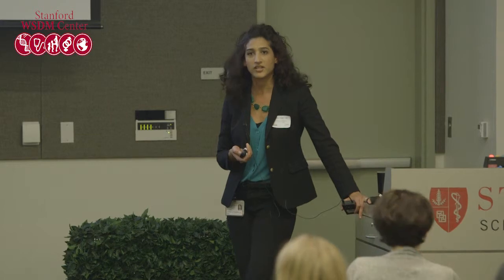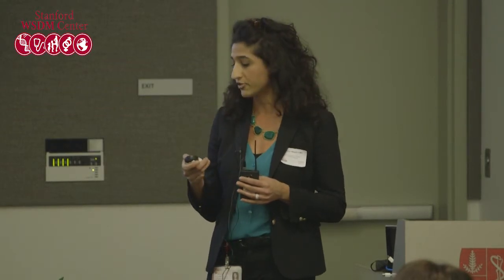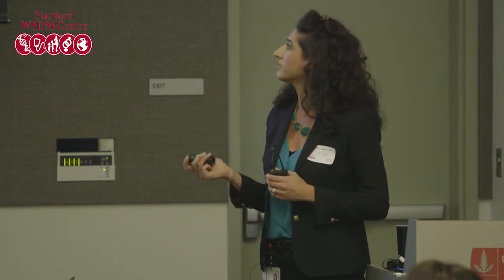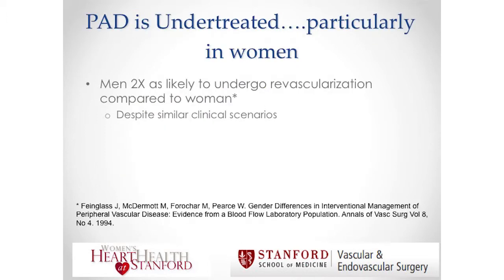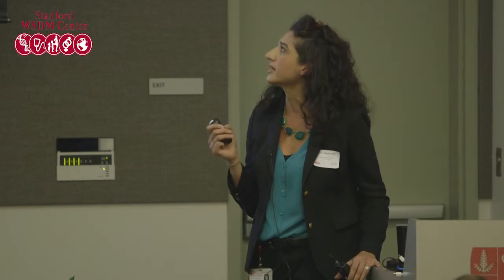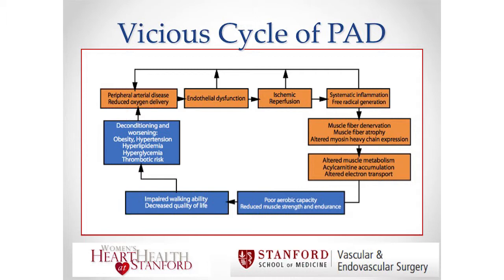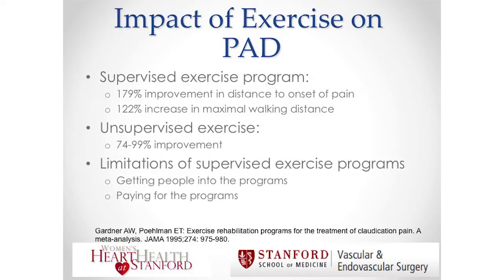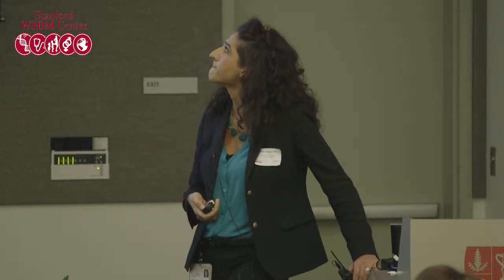WSDM6th_Vascular Health Beyond the Heart Another Benefit of Exercise_Venita Chandra, MD